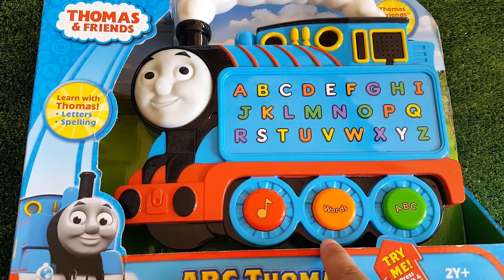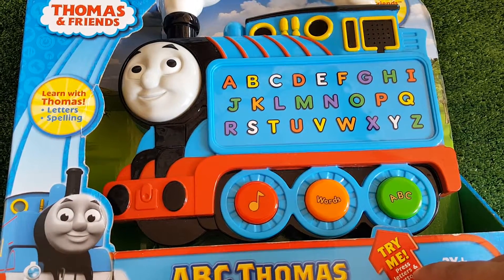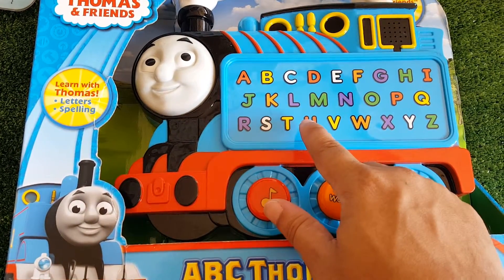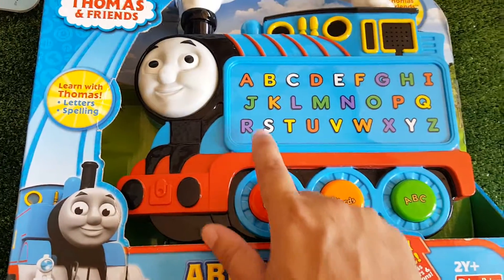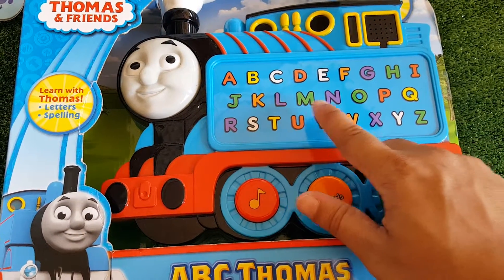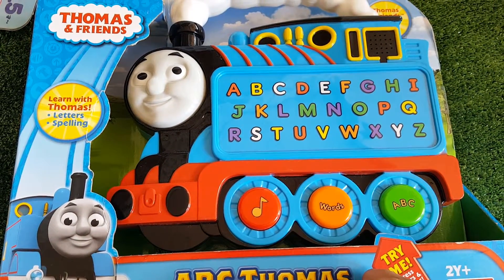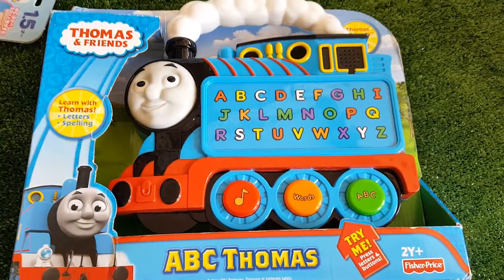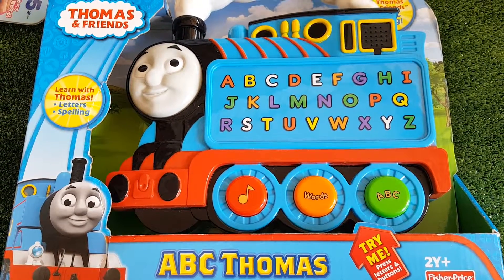Fisher Price ABC Thomas Review